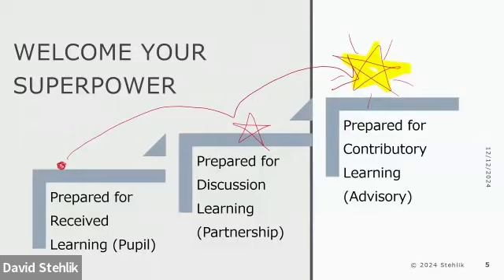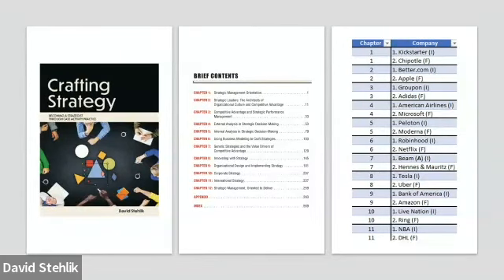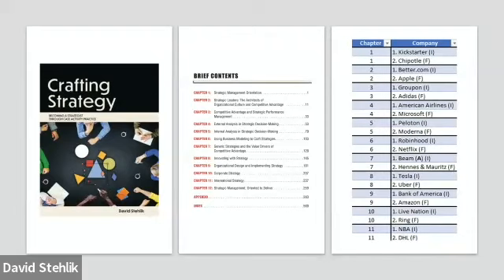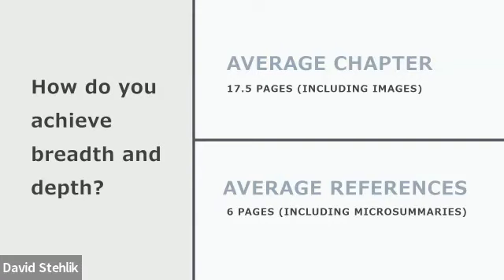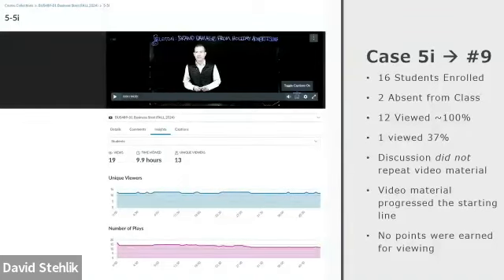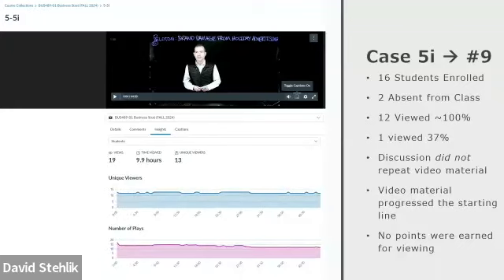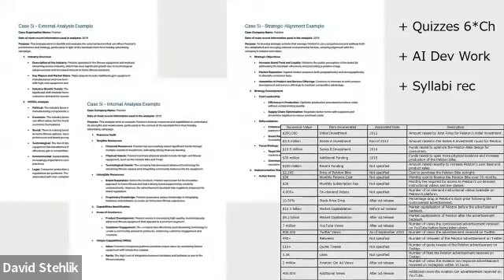Master Strategic Management: Elevating Classroom Engagement with Applied Case Activities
Join us for an exciting webinar to explore a groundbreaking approach to teaching strategic management that bridges the gap between theory and practice. This 30-Minute Webinar is designed to provide you with a fresh approach that aligns with the challenging, but exciting professional environments your students will enter.

Our expert speaker, David Stehlik, DSL, will explain how to overcome the challenge of evaluating authentic student understanding. Whether you're looking for insights on integrating case method learning into your curriculum, or practical tools to implement immediately in your classroom, this webinar is for you.